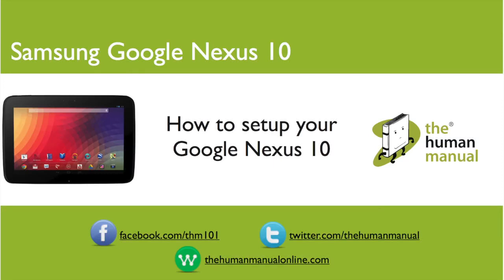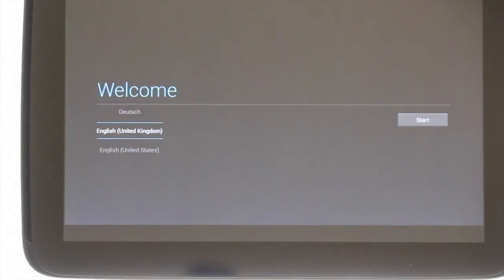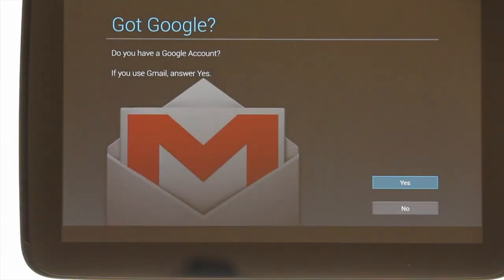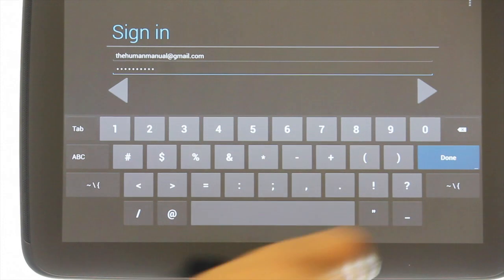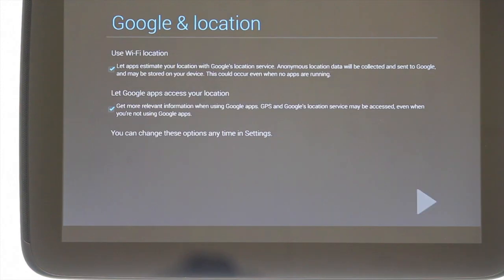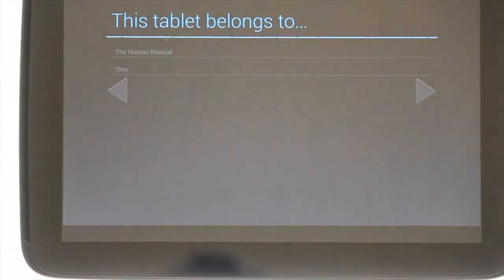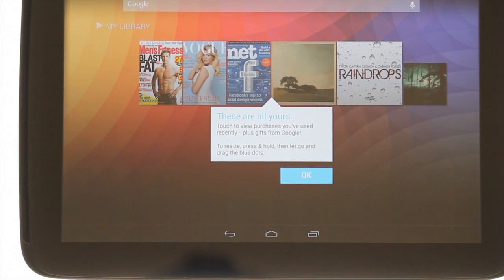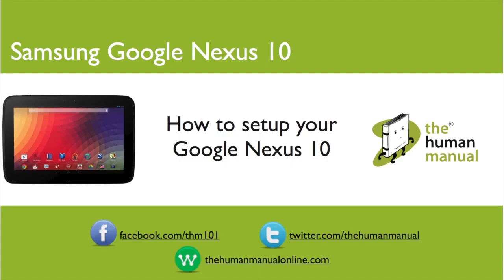How to setup your Samsung Google Nexus 10 straight out of the box | The Human Manual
The complete walkthrough guide to first setting up your Samsung Google Nexus 10 Android tablet device with the help of our technology expert Andrew.

This tutorial includes connecting to a wireless network, naming your device, changing your location settings and much more.